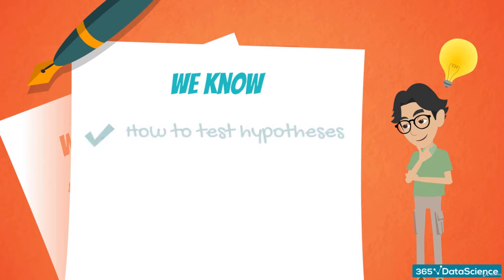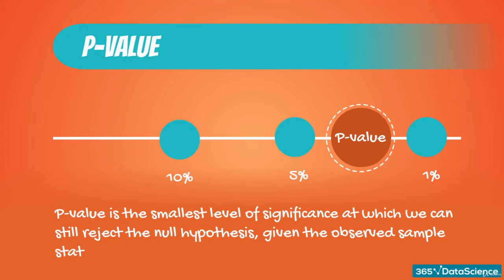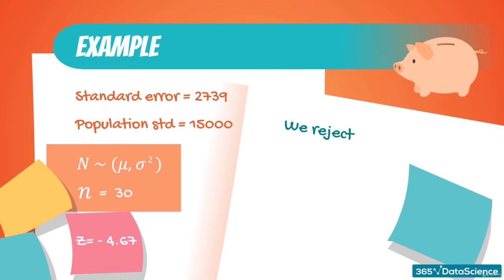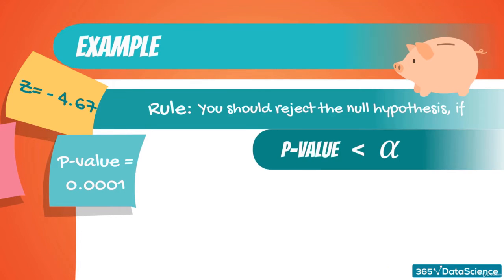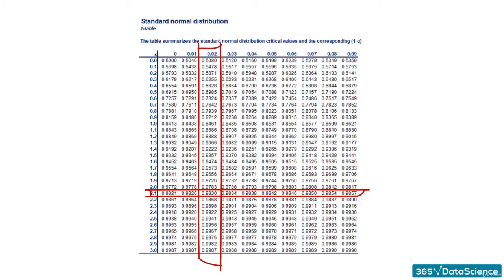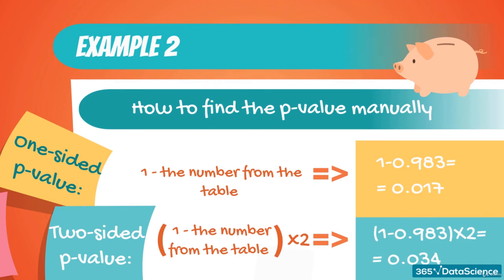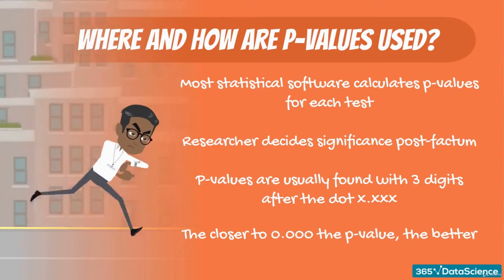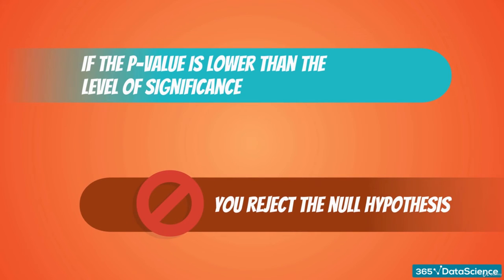89 p value Statistics Hypothesis Testing DATA SCIENCE TUTORIAL BEGINNER COURSE 1 HOUR